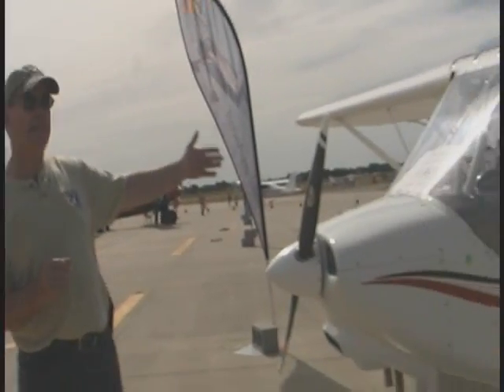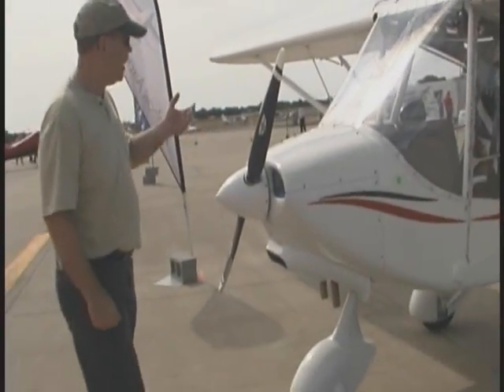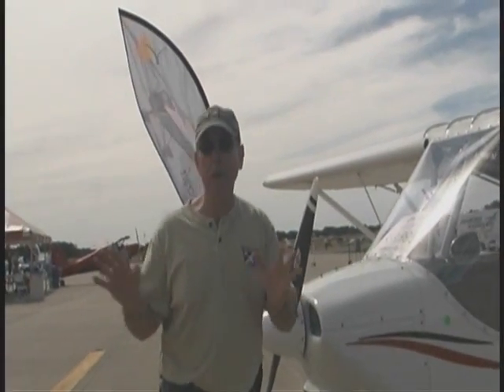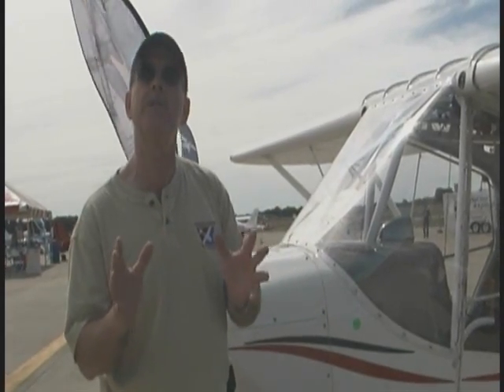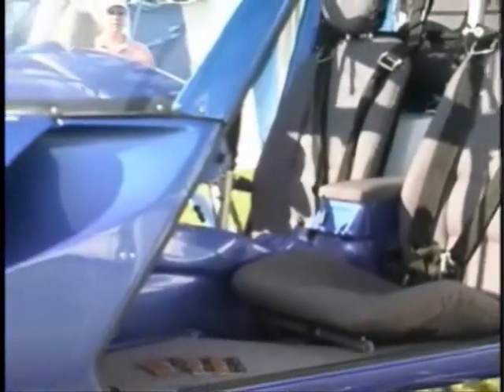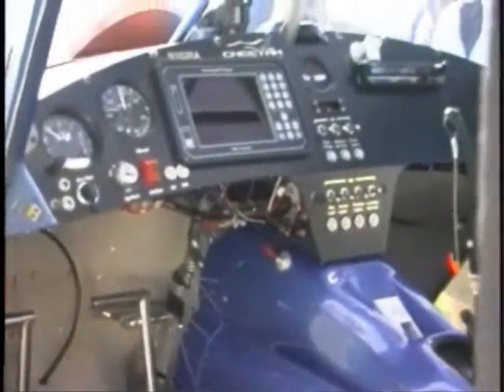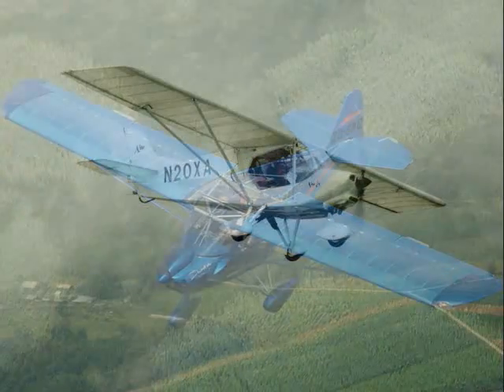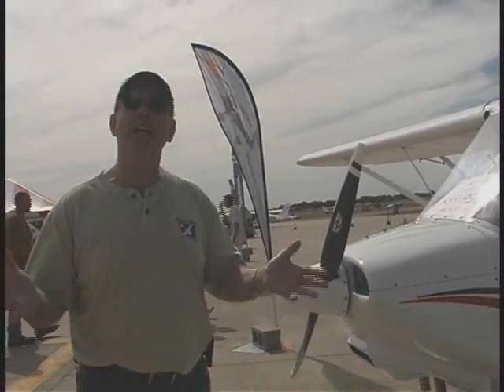Cheetah lightsport aircraft, X-Air LSA,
X-Air lightsport aircraft, Cheetah LSA, Dan Johnson and the Lightsport & Ultralight Flyer take a look at two similar but totally different lightsport aircraft at the 2010 Midwest Lightsport Aircraft Expo.